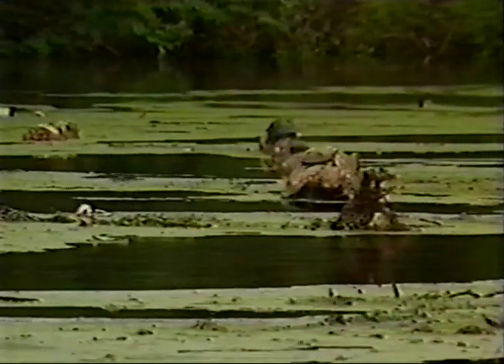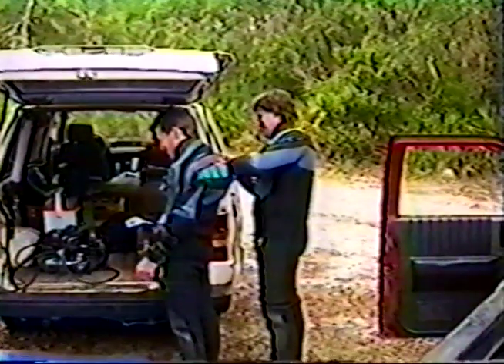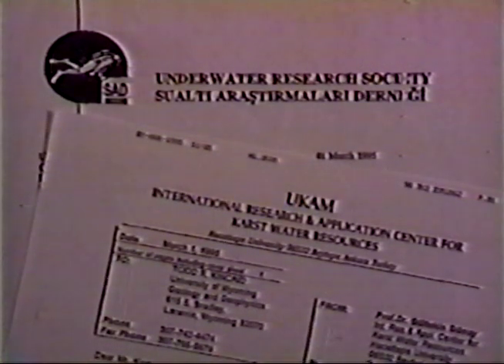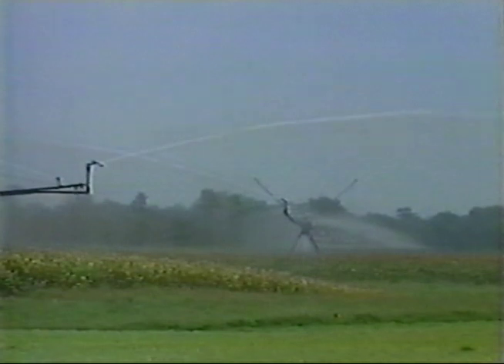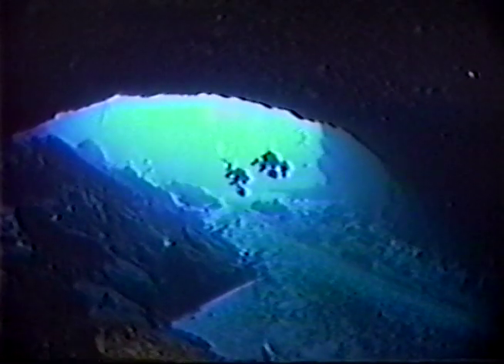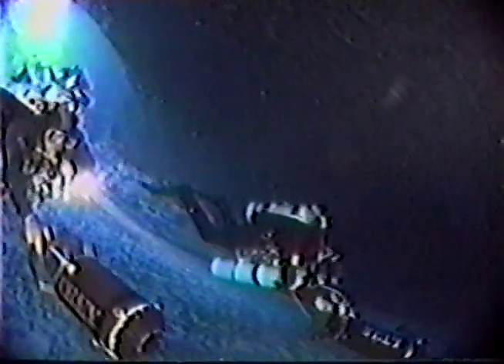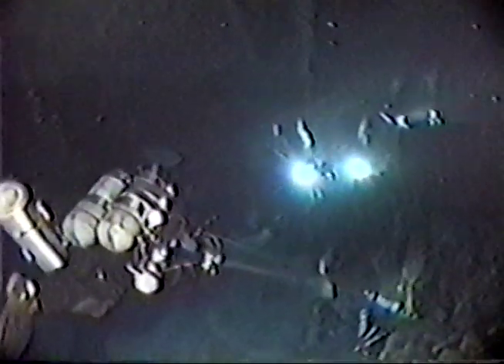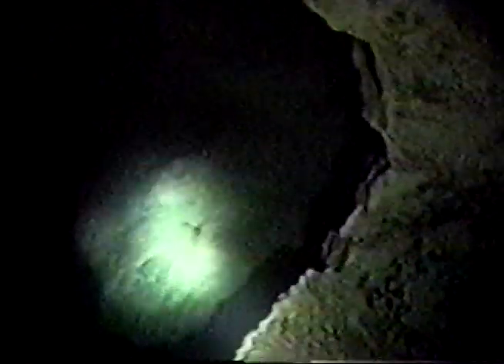A Scientific View of Underwater Karst Caves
A Scientific View Of Underwater Karst with the Woodville Karst Plains Project (WKPP)

Wakulla Springs, FL 1995—Dive into a piece of history with this video from the GUE archives on the importance of groundwater studies and how karsts develop and influence groundwater flow. Shades of Project Baseline: WKPP divers gathered the data needed by Todd Kincaid and other researchers to conduct a study.

Research: Peter W. Huntoon, Ph.D. & Todd R. Kincaid, Ph.D. University of Wyoming - Geology and Geophysics, and The Woodville Karst Plain Project
Video by: Todd Kincaid, Ph.D
Surface Scenes Courtesy of Karst Productions.